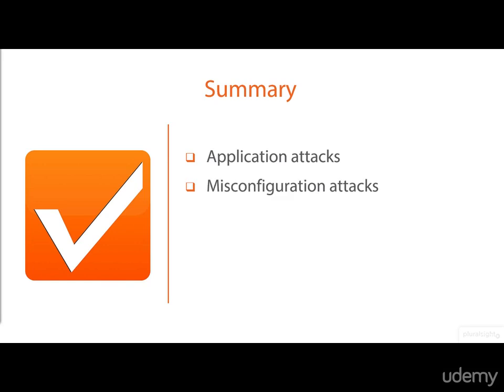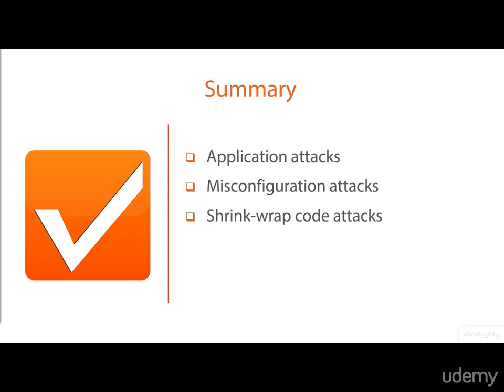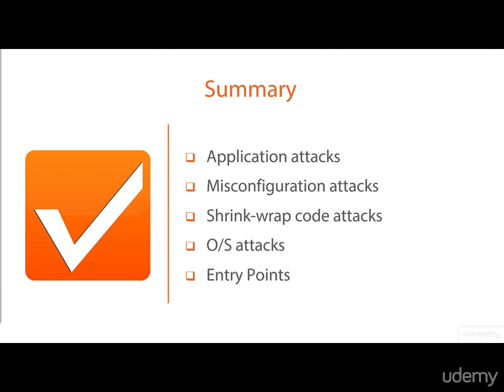Ethical Guide for Hacking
A brief Summary